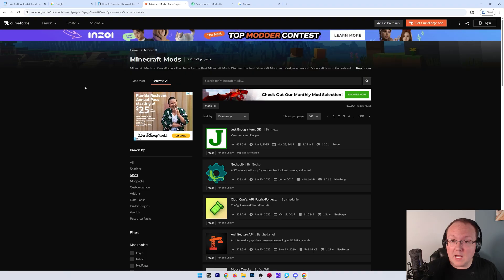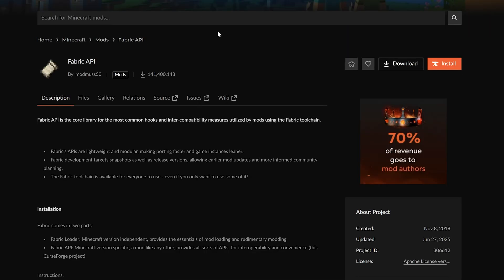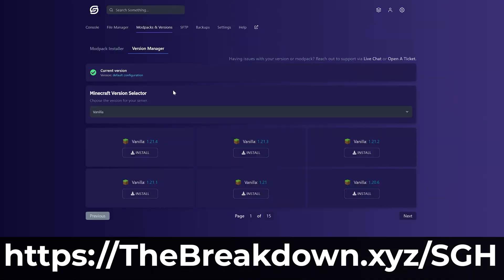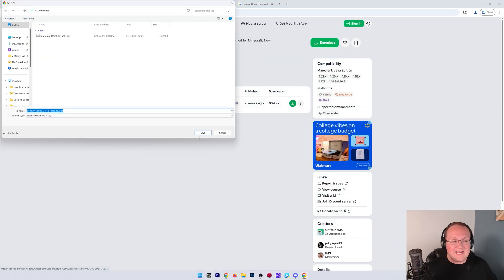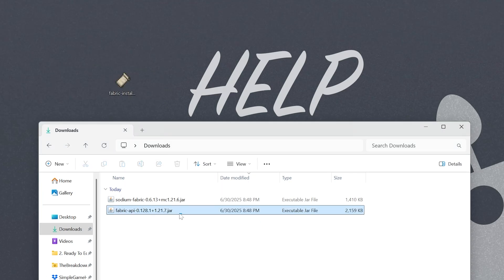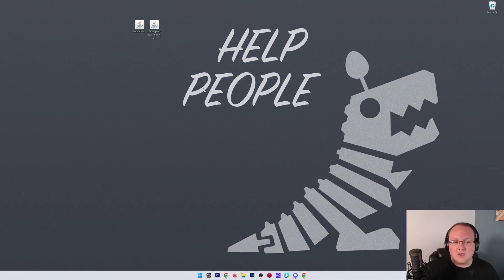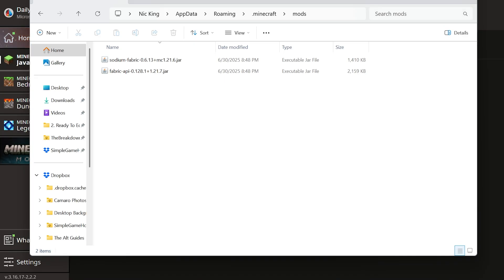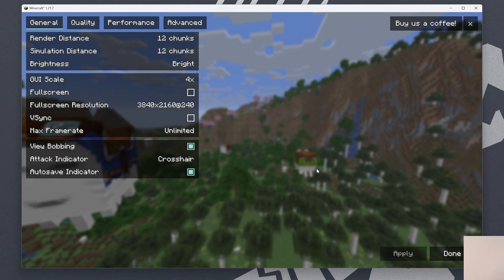How To Install Fabric - Minecraft 1.21.7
How can you get Fabric Mods in Minecraft 1.21.7? Well, this video is a complete guide showing you how to download and install Fabric for Minecraft 1.21.7 letting you play any mods you want for the Fabric Mod Loader. Let’s dive into it!

Start your own 24-hour modded 1.21.7 Fabric server with SimpleGameHosting in under 5 minutes!

About this video: Fabric is the most popular Minecraft mod loader for 1.21.7, and this video shows you exactly how to download and install Fabric Mods. This will allow you to get any 1.21.7 Fabric mods you want include added to Minecraft, so let’s dive into it!

First things first, we will need to download the Fabric Installer. There is a link to get Fabric in the description above, but you can also Google “Minecraft Fabric Installer Download”. On the download page, click the “Download for Windows” button, and the download will begin. You may need to keep or save the file depending on your browser.

You will most likely want to download some Fabric mods as well. There are links to Modrinth and CurseForge in the description above. This is where we recommend getting mods from, and the links can be found on Google with “Minecraft Mod Downloads” as your search. Just make sure you are filtering for 1.21.7 Fabric mods when you are search their sites.

We can now move on to how to install Fabric for 1.21.7. This is done by opening up the Fabric Installer, making sure 1.21.7 is the game version selected, that the “Create Profile” checkbox is checked, and then, clicking “Install”. Fabric will install in minutes. The only reason there may be issues is if Minecraft or the Minecraft Launcher are open. Make sure they are both closed, and if you have never played Minecraft 1.21.7 before, make sure to play it as it can cause issues for Fabric installing.

Now, we can add our 1.21.7 Fabric mods to Minecraft. Do this by opening the Minecraft Launcher, and going to the “Installations” tab at the top. There, you should have a Fabric installation. If not, make sure “Modded” is checked in the top right.

Hover over the Fabric installation here, click on the folder icon that appears, and the .minecraft folder will open. You should have a mods folder there. Open that, and drag-and-drop the Fabric mods you want to install into this mods folder. It’s that easy to get them installed!

Just play Minecraft using your Fabric installation, and your mods will be active. You can use them in-game, and even on Minecraft servers if they are on the server as well.

With that being said, you now know how to download and install Fabric in Minecraft 1.21.7. If you have any questions about how to get Minecraft Fabric mods, let us know in the comments. We will try our best to help you out.

It really helps us out, and it means a ton to me. Thank you very, very much in advance!